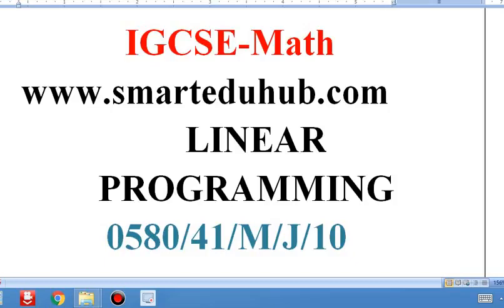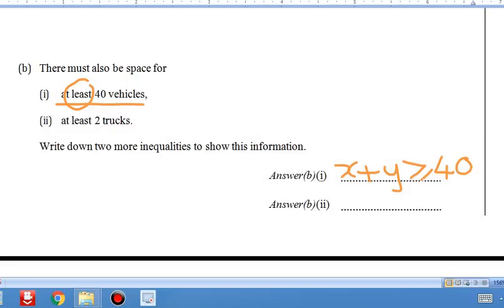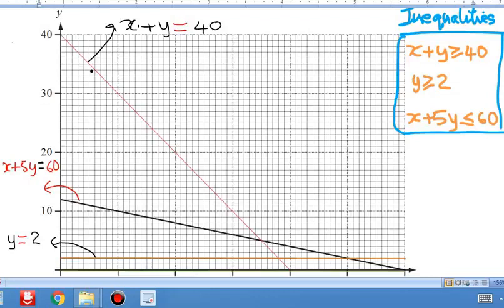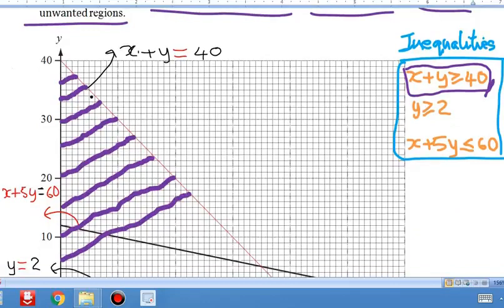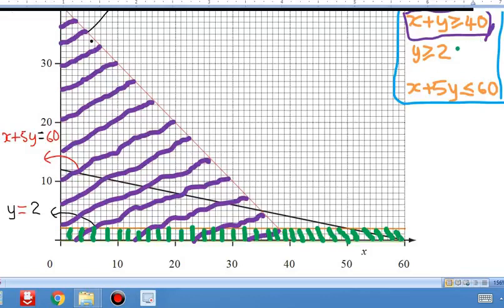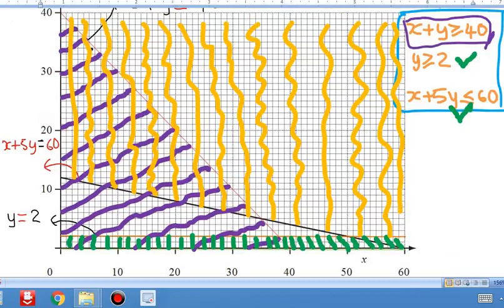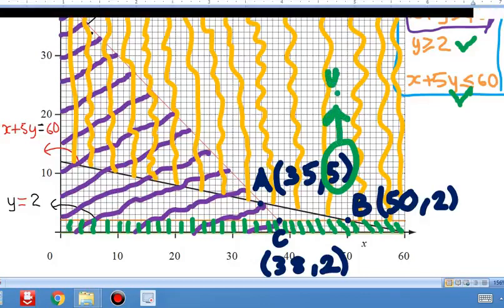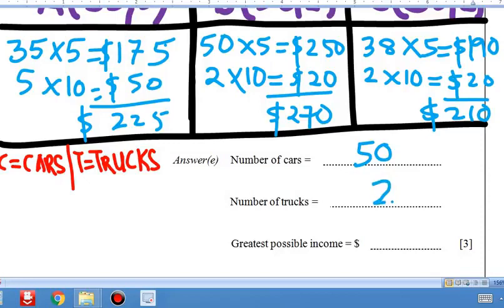IGCSE Math Linear Programming - Mastering it in less than 15 minutes/Guaranteed!